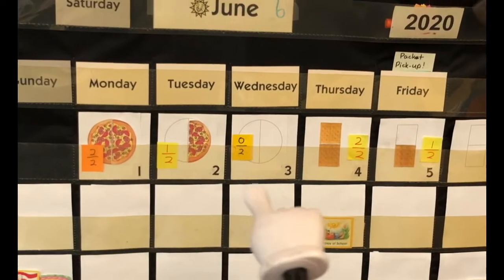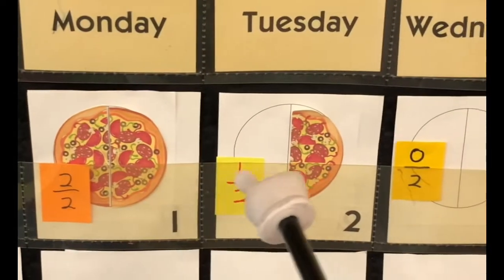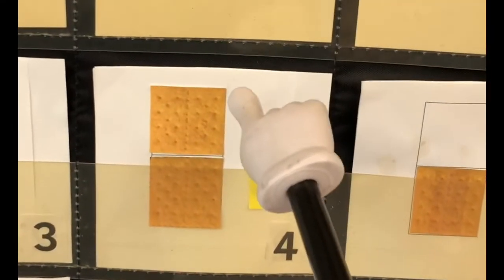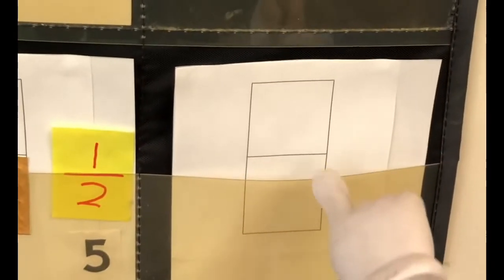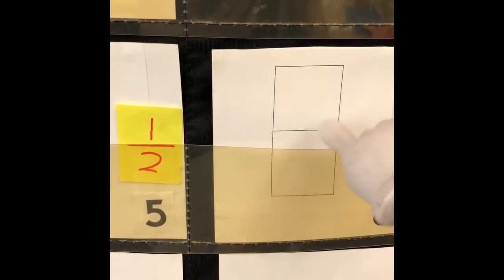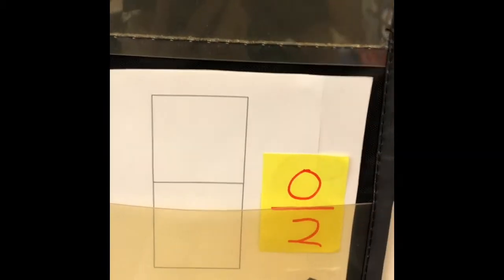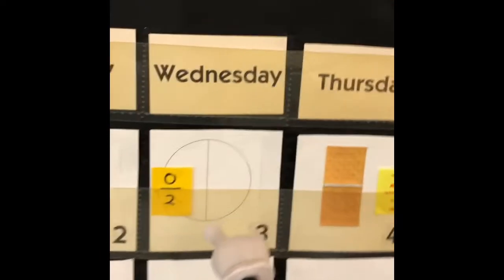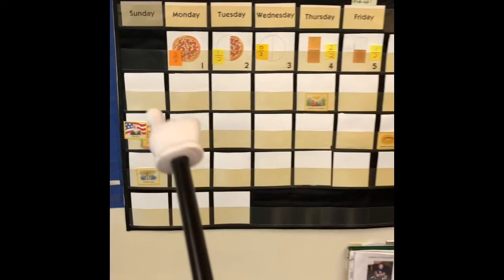June 6 Calendar